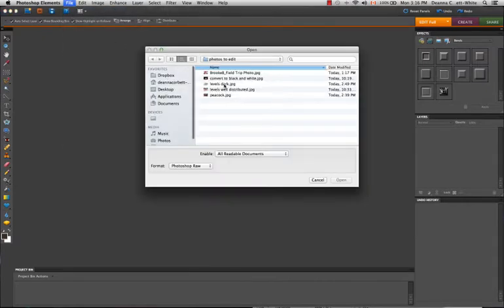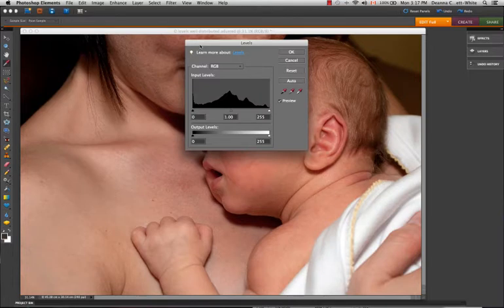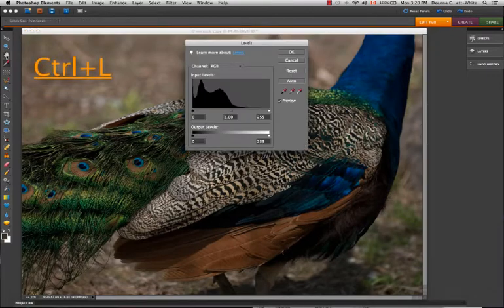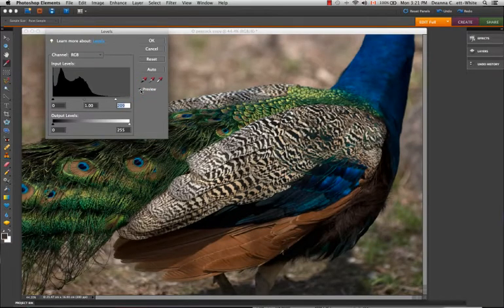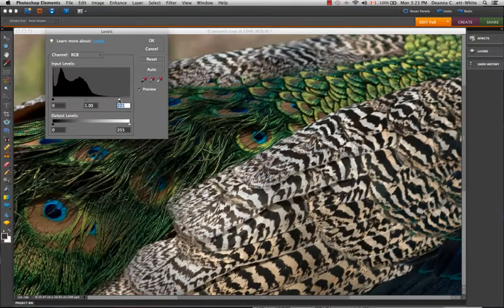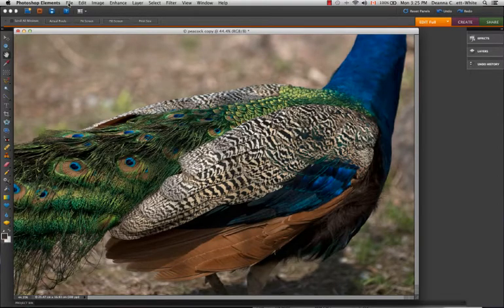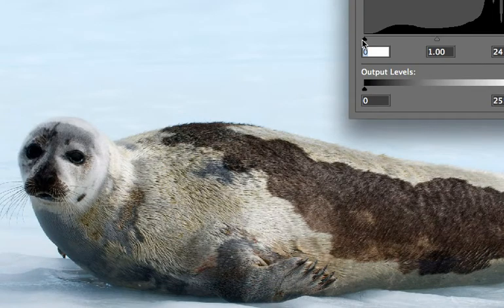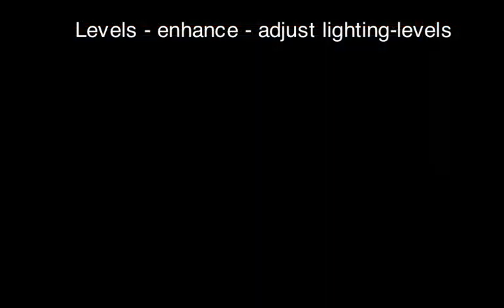levels video tutorial